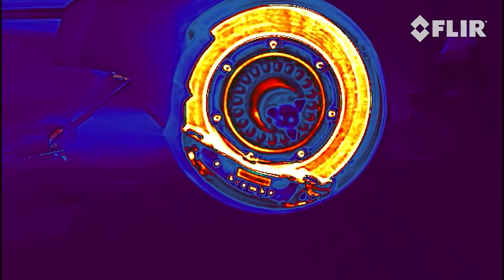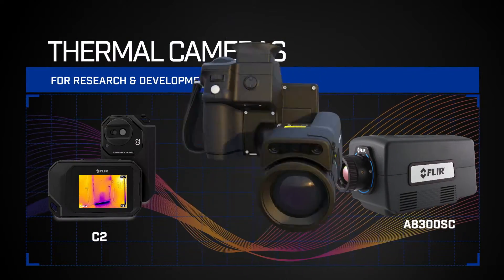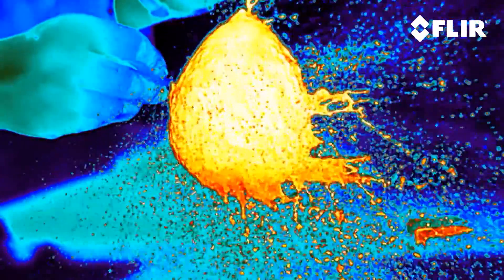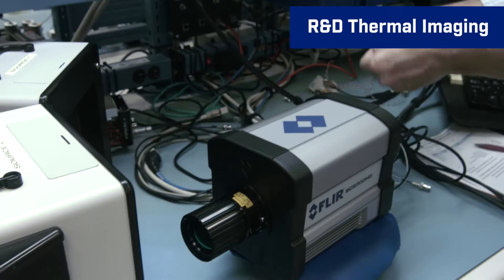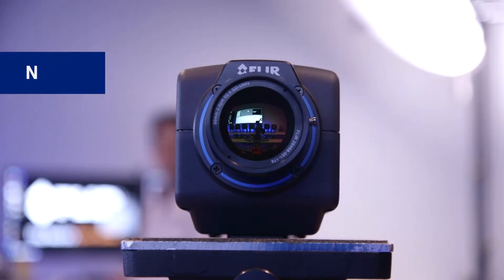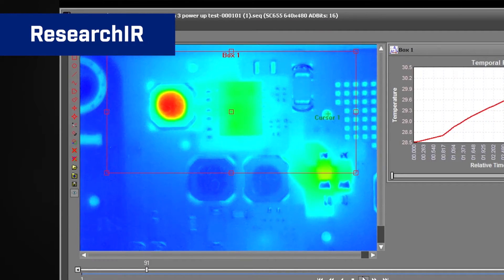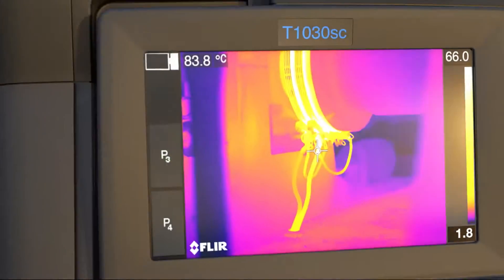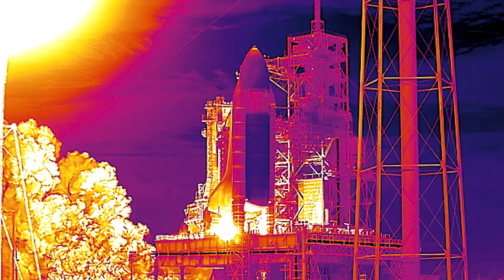FLIR Thermal Imaging Cameras for Research & Development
Check out this overview of FLIR's Thermal Imaging Cameras for Research & Development.